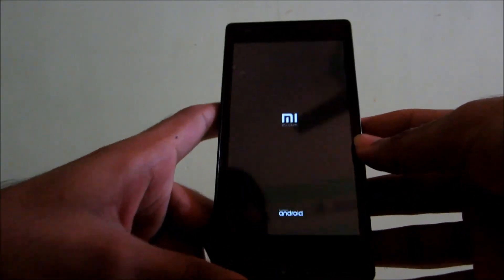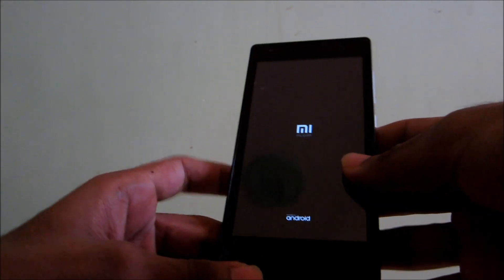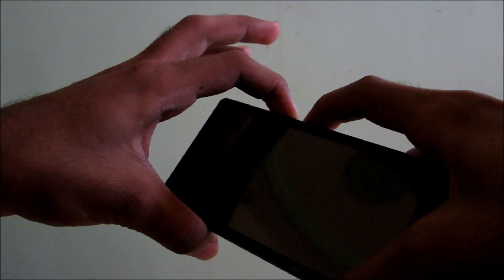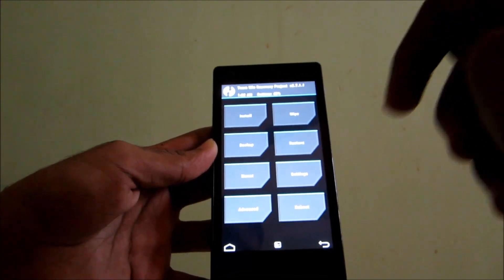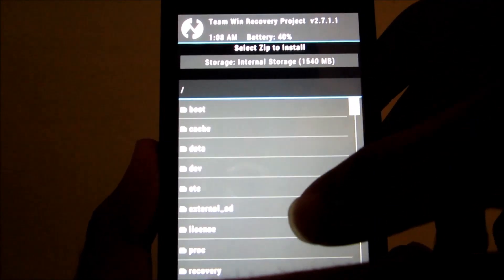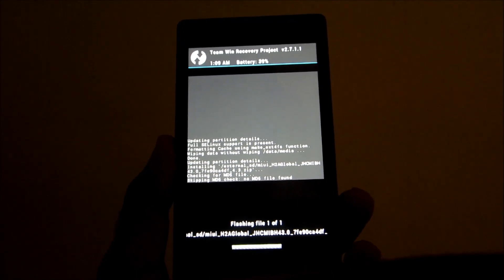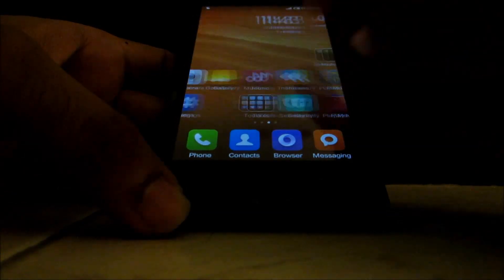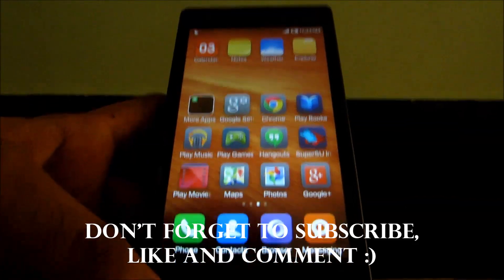Unbrick RedMi 1s without MiFlash (Easy Method) !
PC method Video starts at 2:18

Some videos on RedMi 1s-

★ Google Plus - Who cares lol